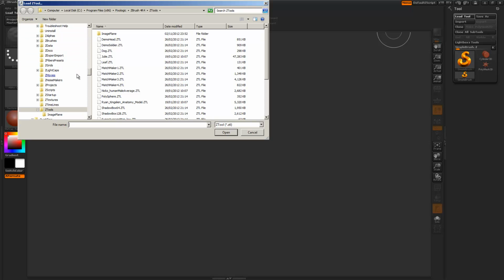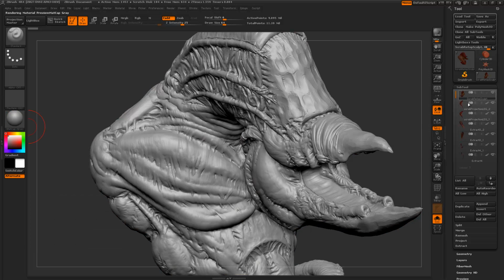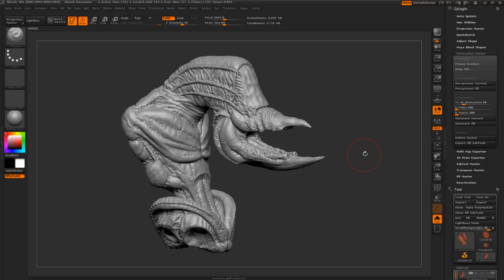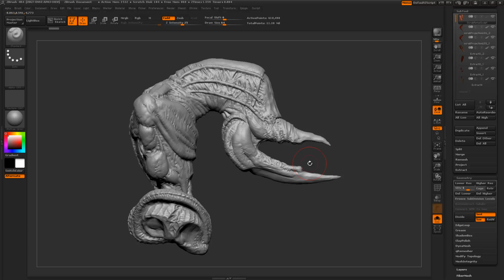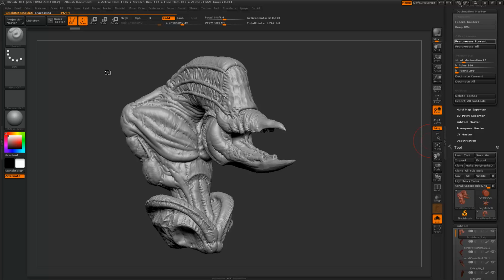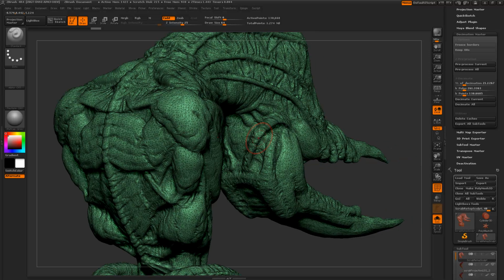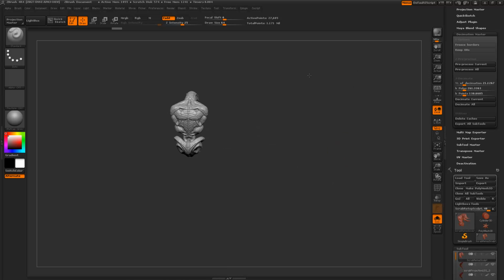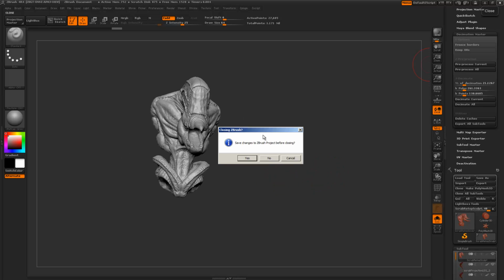Zbrush Tutorial - Answering Jonas's question - Decimation master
Just answering a question I got, going through some comments now so other questions shall be answered.

Corrections:

It's [shift+d] to go down in resolution. I said [control+shift] for some reason...
And lol at my math skills when I said 20% of 600k is 60k xDDDD.